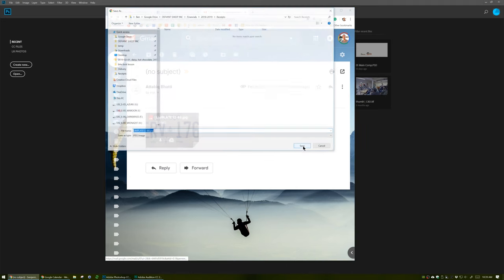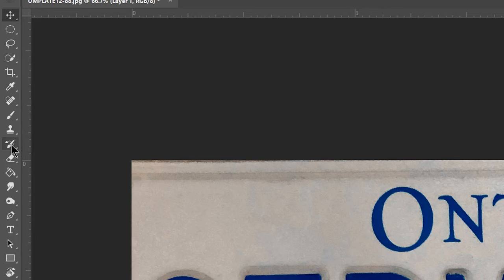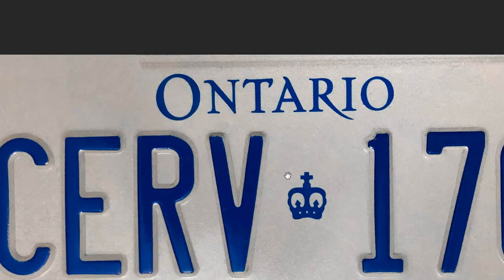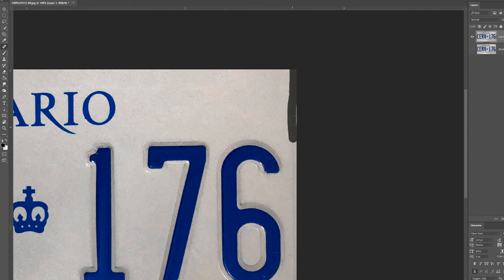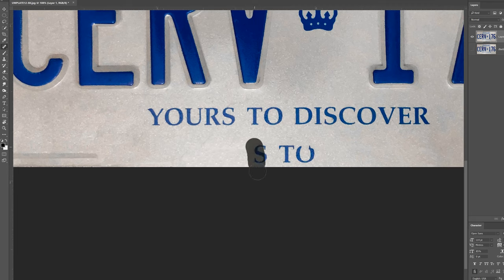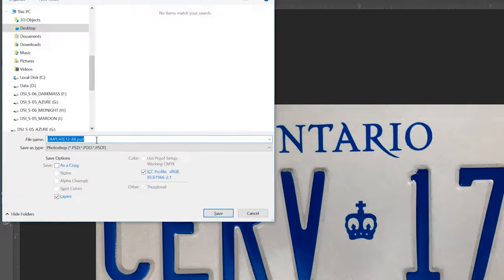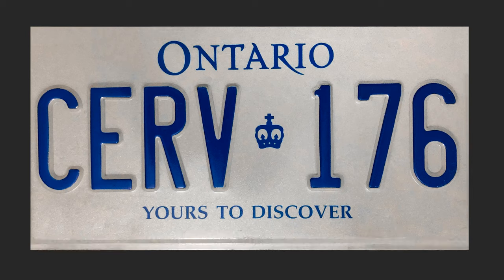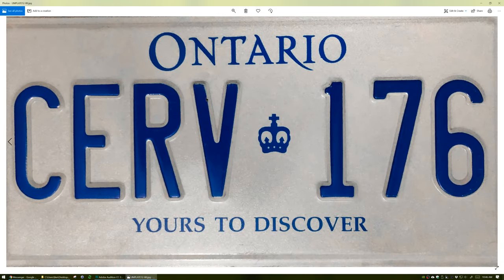Watch Me Edit – Cleaning up the edges of a license plate photo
A friend asked me to touch up a photo... so this is me doing that. I enjoy other Edit-With-Me videos on YouTube and already "do" the fixes, so bam! It was time to start my own series of them to help people out! Repetition is key with creative things and sometimes just watching someone work is both hypnotic and educational :)

This time, Attabiq was specifically asking me to remove the "lines" on the top and bottom of the image. Honestly, I thought I'd need to do some Photoshopping work with the Clone Stamp tool. That didn't happen because the Spot Healing Brush worked its own magic and is quite literally the ONLY tool that I used before sending the file right back to him.

That guarantees it gets to me via email. YouTube comments can work too but they're not "the best way" of getting a hold of me.

💲 Get $50 for FREE! Open a Tangerine account with my Orange Key 55116795S1 for a $50 bonus!

📱 Switch to Koodo and you’ll get $50 off your bill!